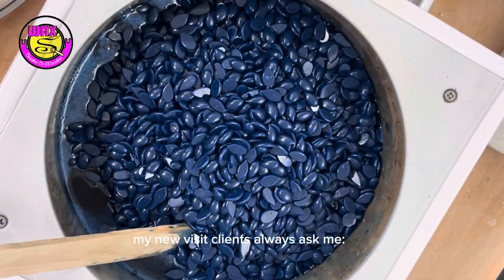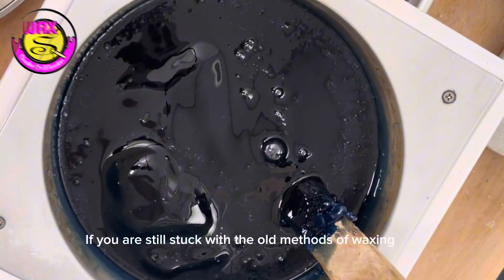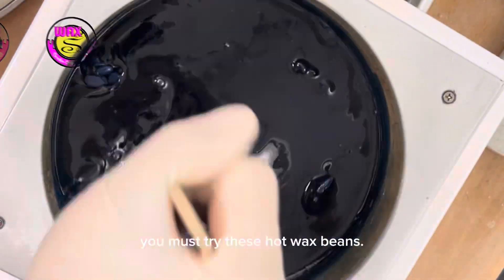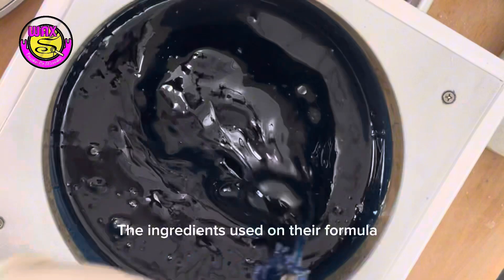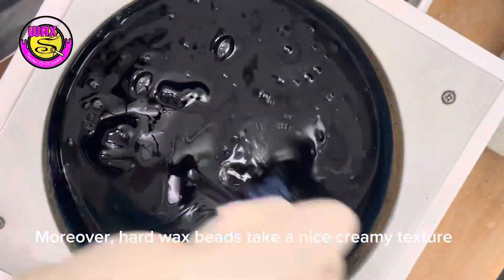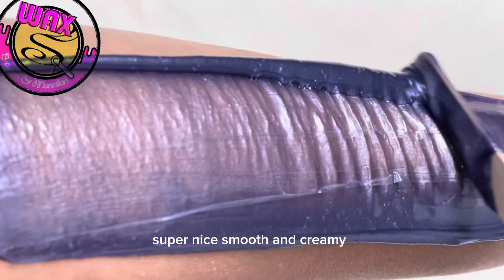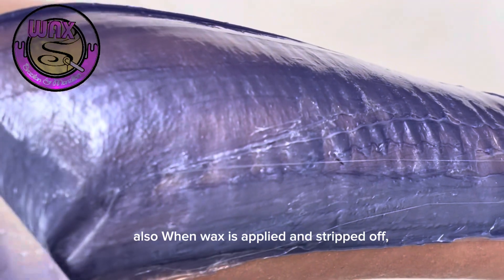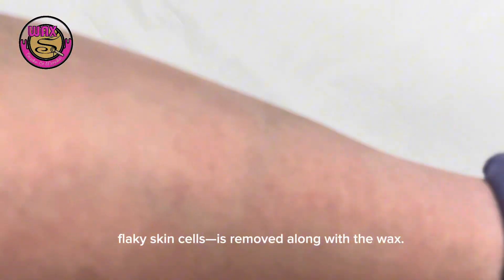what type of wax do I use?Hard or Soft?waxing